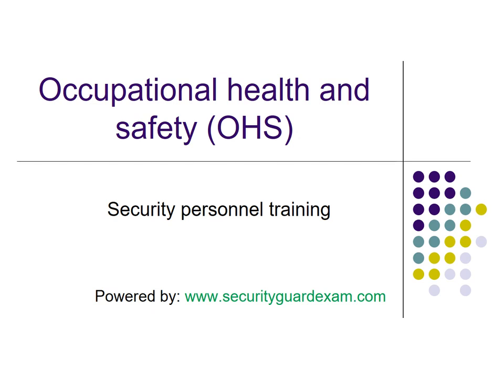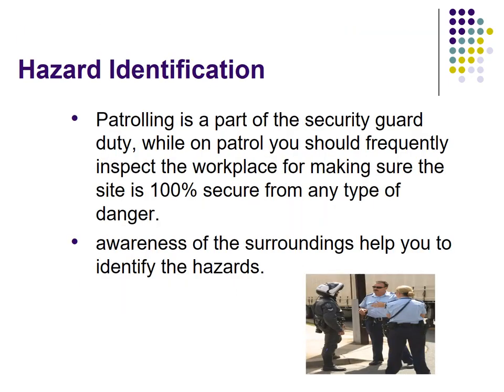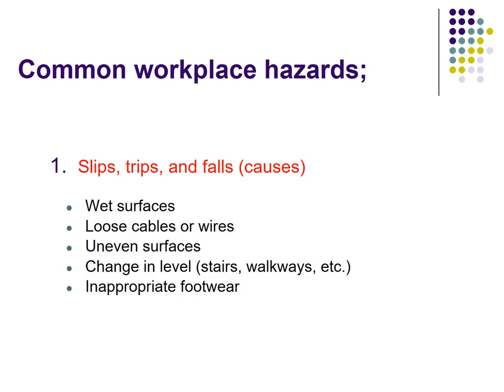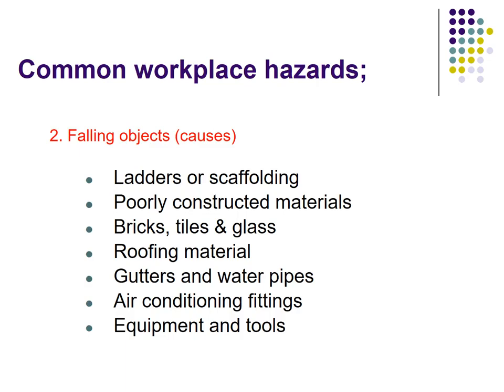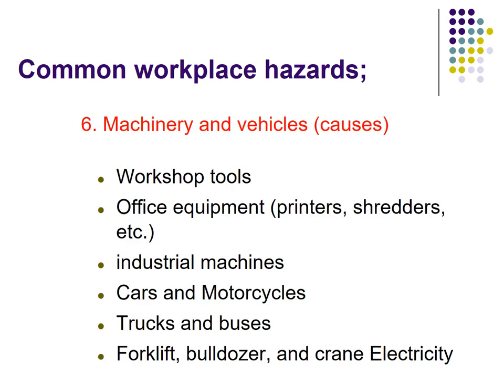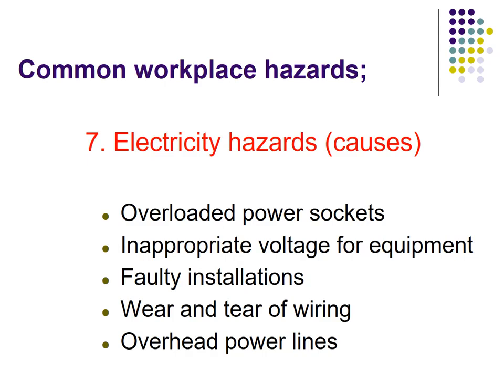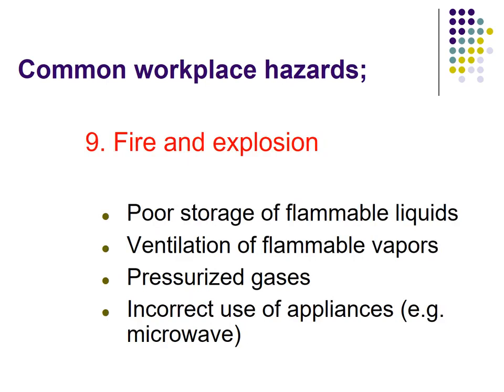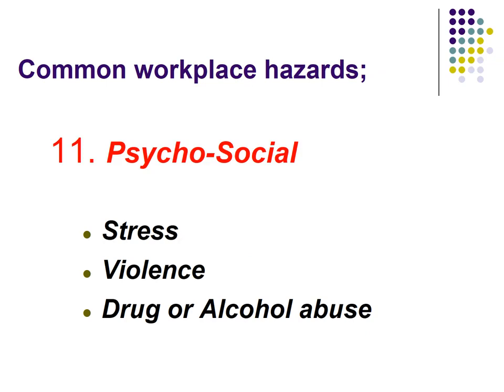Occupational health and safety OHS Training for security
Occupational health# safety#

Key information for occupational health and safety

1.  Every country has a government body which supervises the workplace safety
2. Identification and reporting of hazards by everybody is key to achieving health and safety success
3. A hazard is anything that has the potential to cause harm

Methods of hazard identification

1. Walking around for visual inspection
2. Reviewing incident and near-miss records
3. Work task analysis
4. Reading material safety data sheets (MSDS) and manufacturer’s instructions
5. Knowledge of legal requirements.

Common workplace hazards

1. Slips, trips, and falls
2. Falling objects
3. Collision with objects
4. Trapping between objects
5. Manual handling
6. Machinery and Vehicles
7. Electricity
8. Hazardous substances
9. Fire and explosion
10. Noise and vibration
11. Psycho-Social